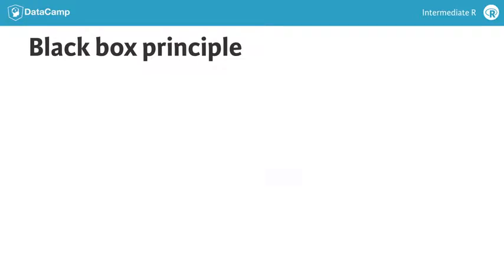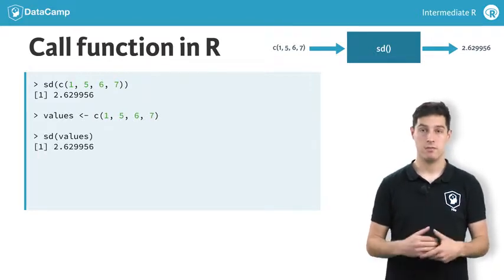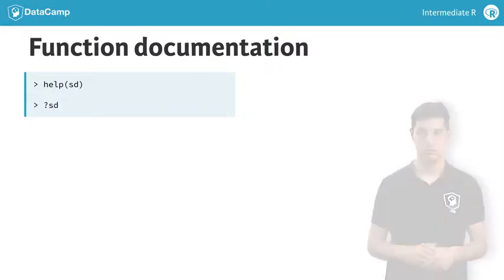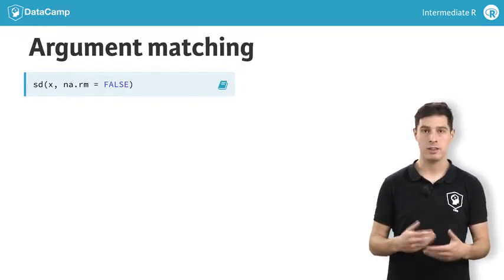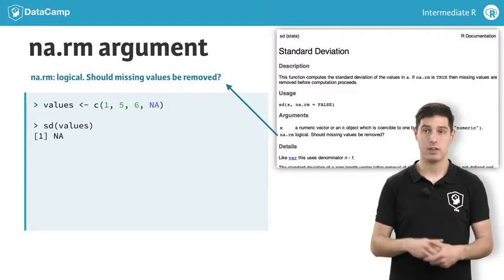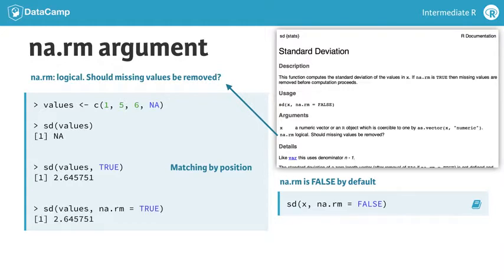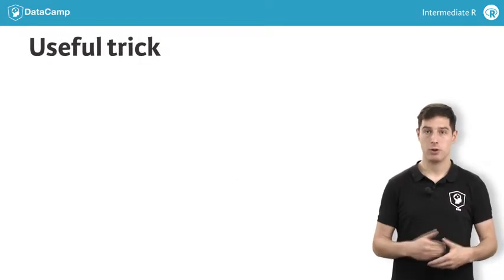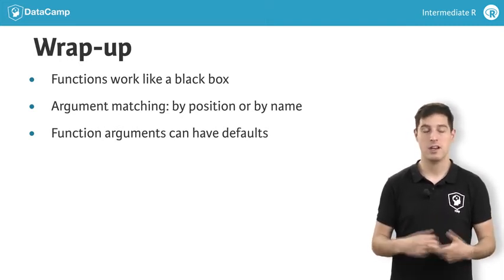ch3 1 Introduction to Functions R INTEMEDIATE